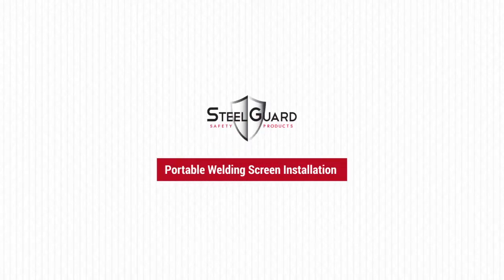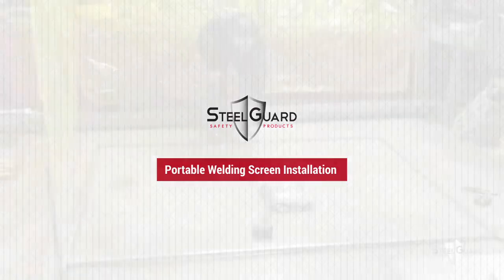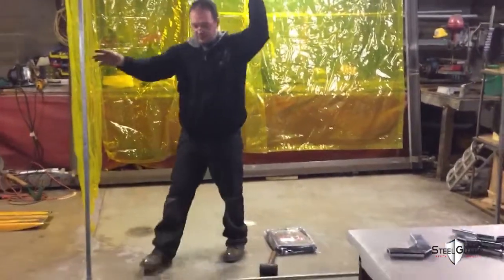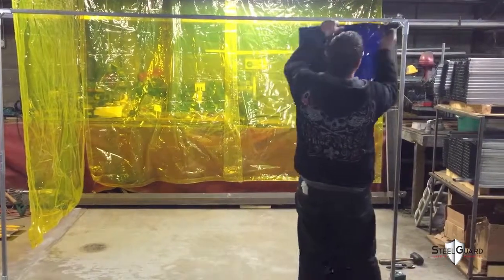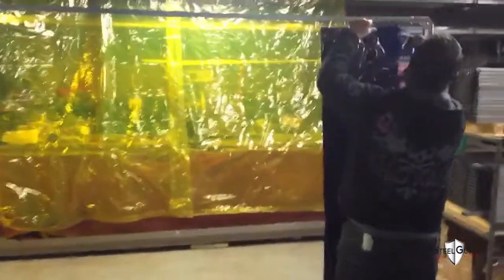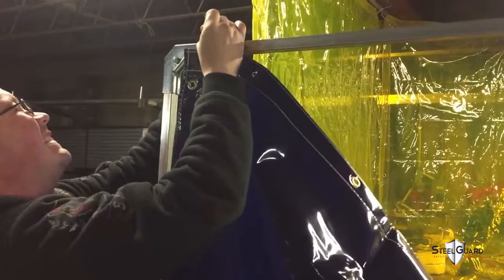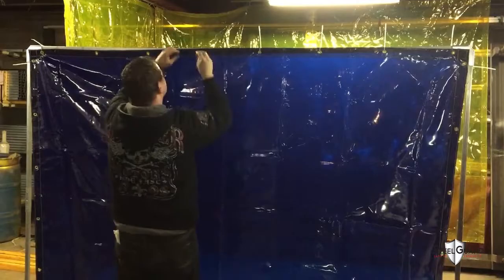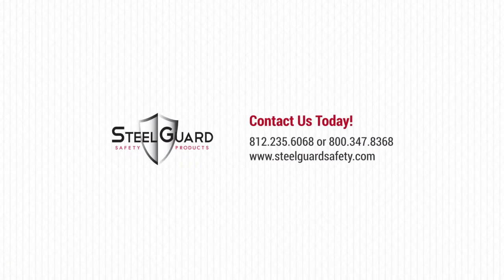Portable Welding Screen Frame Assembly Part 1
At Steel Guard Safety, we have everything you need to assemble a portable welding screen frame and curtain.

Portable welding screens are perfect for protecting your staff and projects from the dangers created by welding projects. What’s better, assembling these portable screens is easier than you might think. Check out part 2 in this series of how to assemble a portable welding screen frame. In this video, you’ll learn how to attach the curtain to the frame so that it can be used for welding protection.